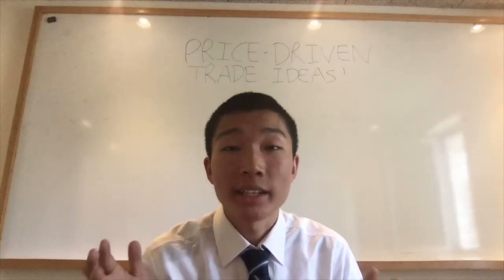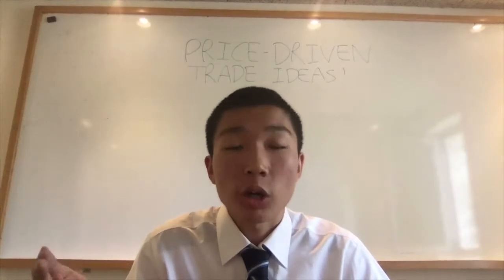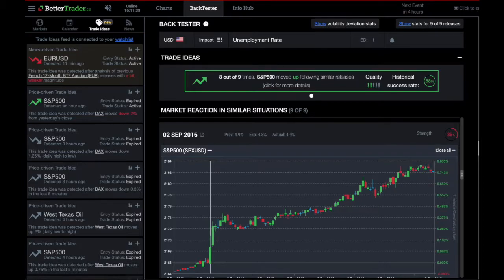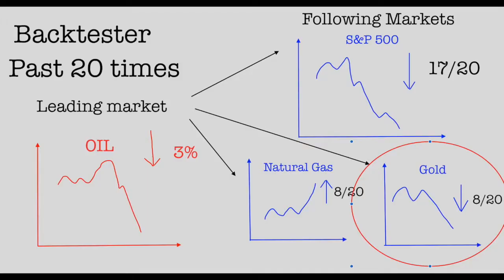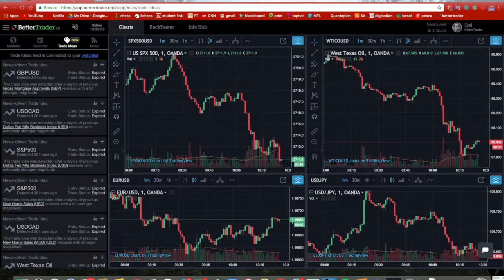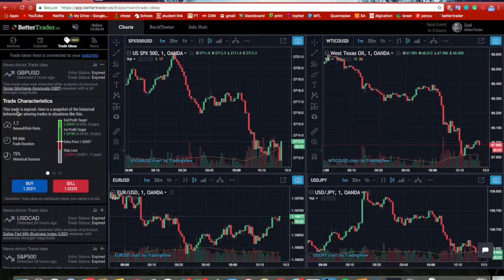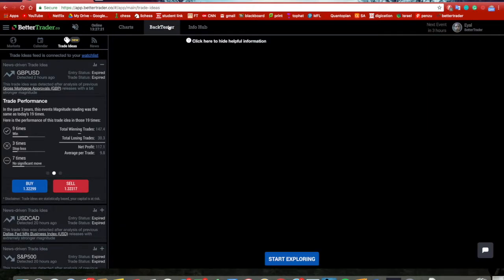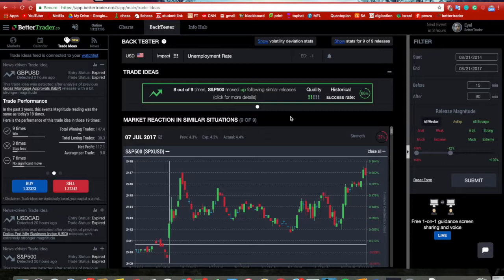Price-Driven Trade ideas and how you can take advantage of them!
This video talks about price driven trade ideas and how one can make money trading them.